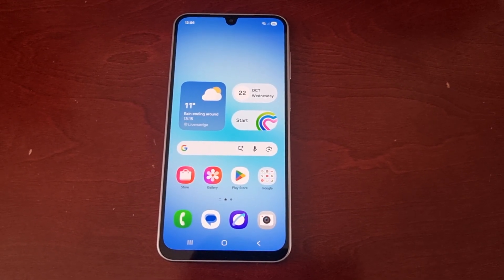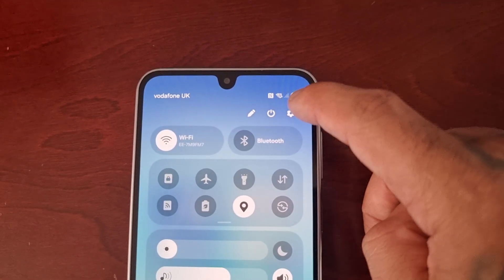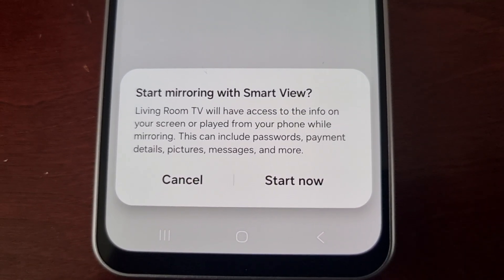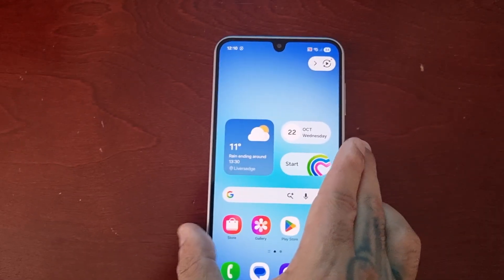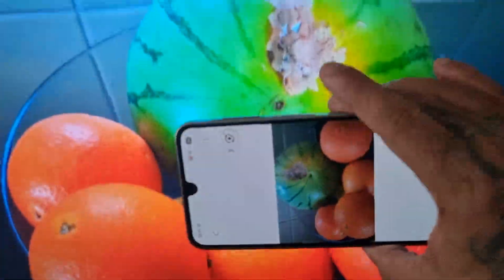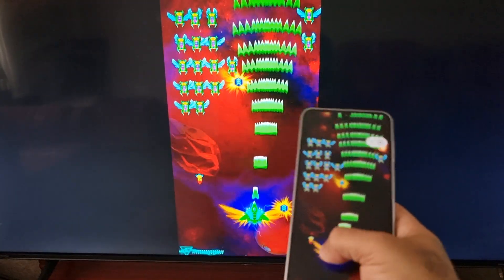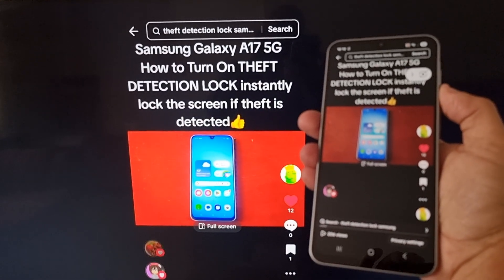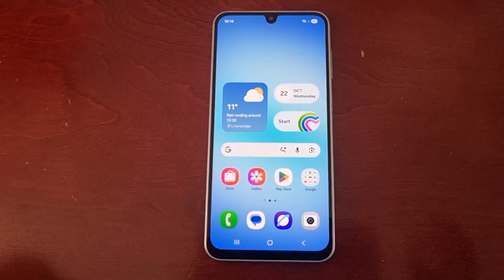Samsung Galaxy A17 5G How to Setup SMART-VIEW Mirror Media to TV Pc Or Tablet/Games/Movies/Photo's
yo its ya boy the anddroid doctor in todays video i will be showing you how to connect your Samsung Galaxy A17 5G Android Phone to a smart tv using the smart view feature to screen mirror the device to a much larger screen.

Wireless screen mirroring feature
Samsung Smart View is a wireless screen mirroring feature that allows users to connect their Samsung smartphones or tablets to compatible Smart TVs. It enables users to mirror their device’s screen onto a larger display, making it easy to share photos, videos, and other content without the need for cables. Additionally, the Smart View app enhances the viewing experience by allowing users to browse live TV and streaming apps directly from their mobile devices. Overall, Smart View provides a convenient way to enjoy media on a bigger screen.